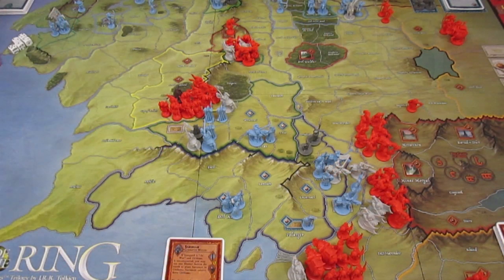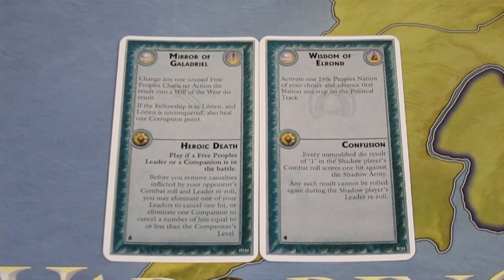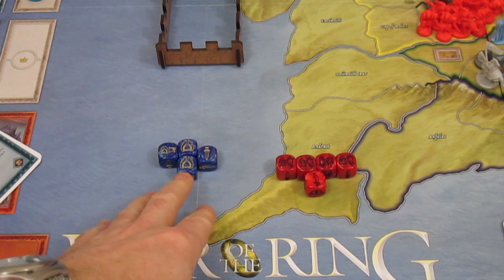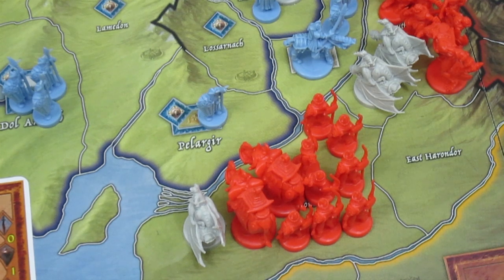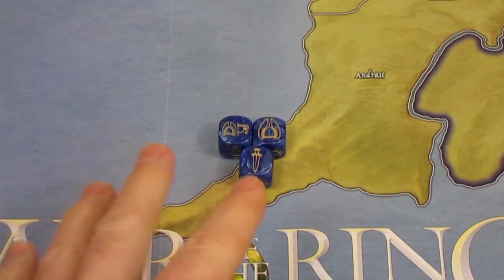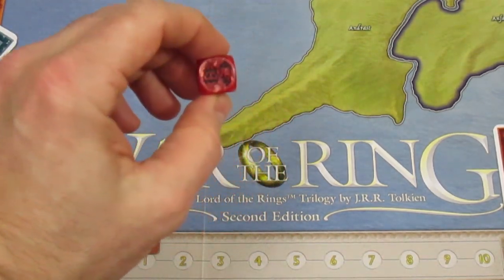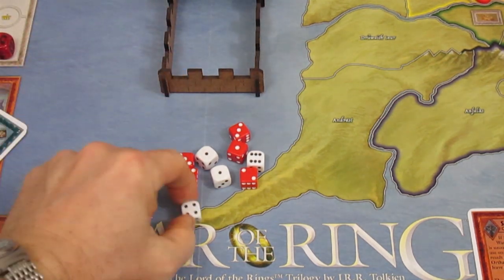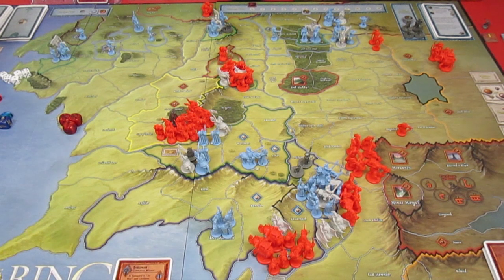War of the Ring: Episode 9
The War for Middle Earth begins proper . . . the men of Gondor go to war!